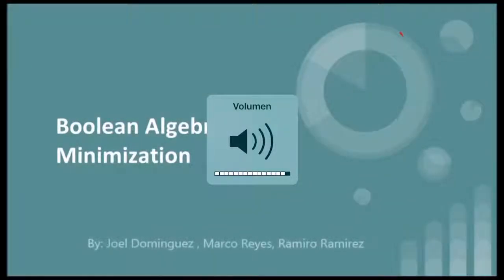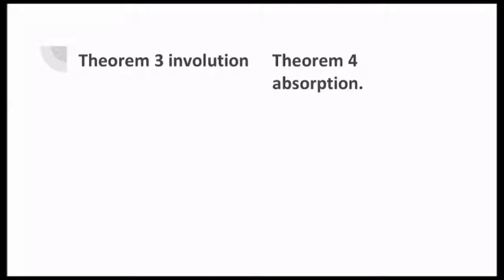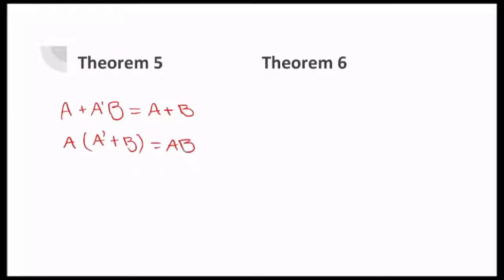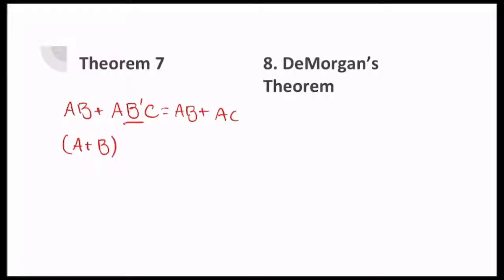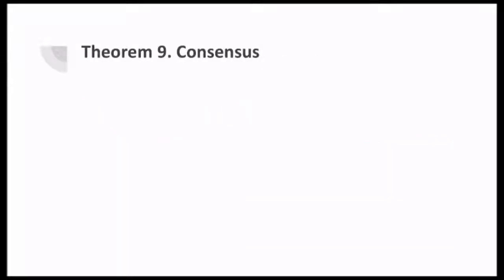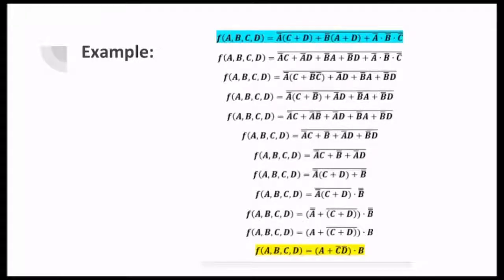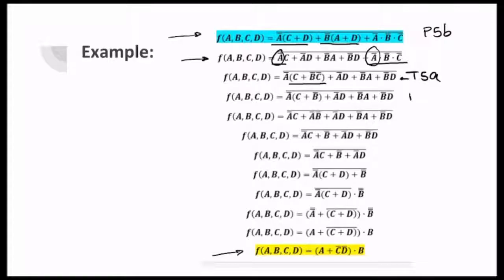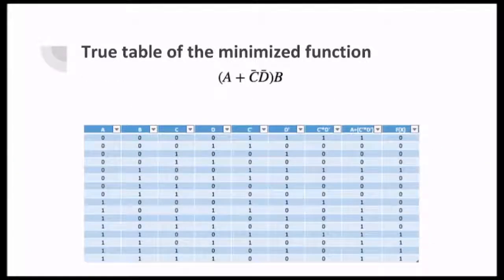28 de noviembre de 2018